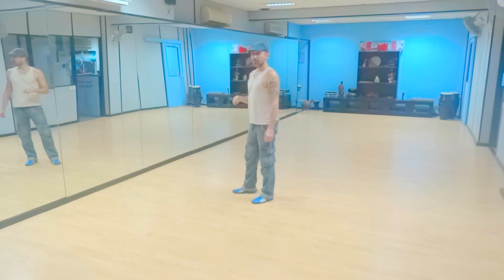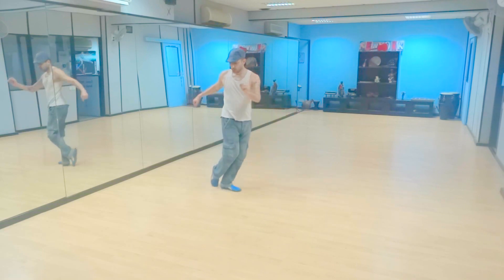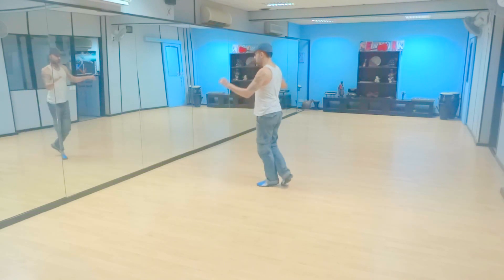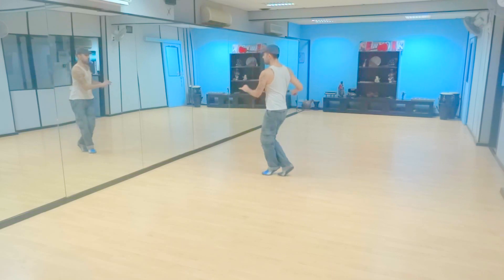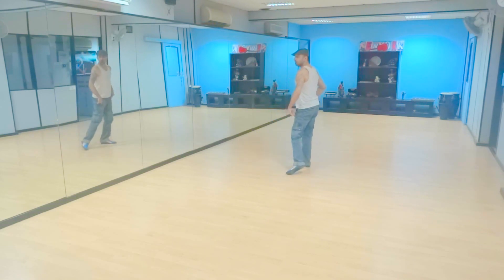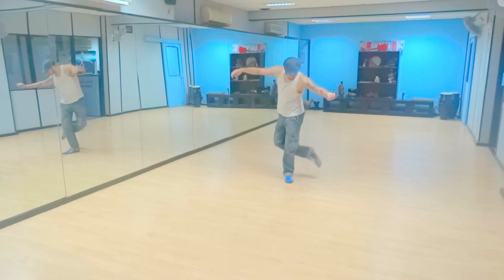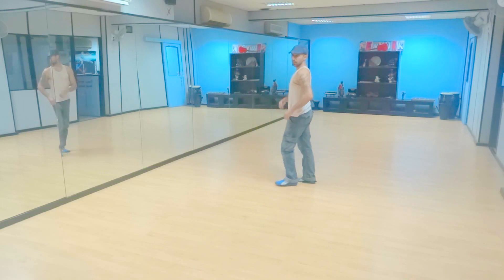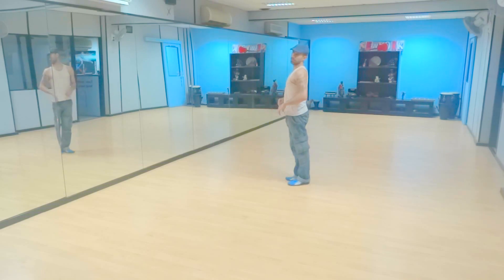Advance Salsa ~Footwork~ Combination! (Hip Rotations/Body waves/Kicks)